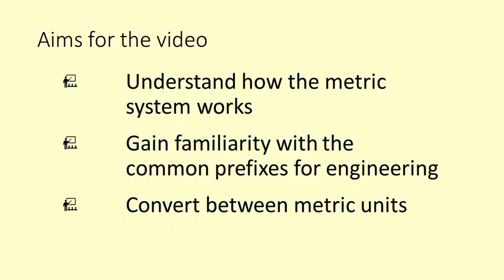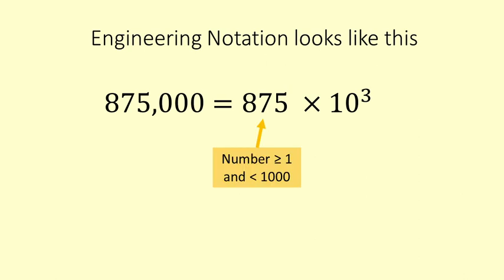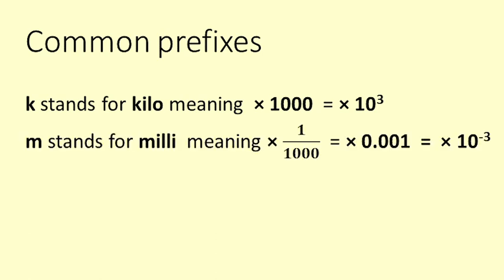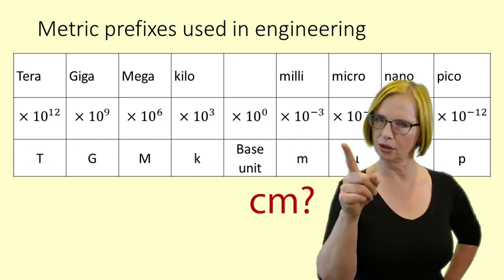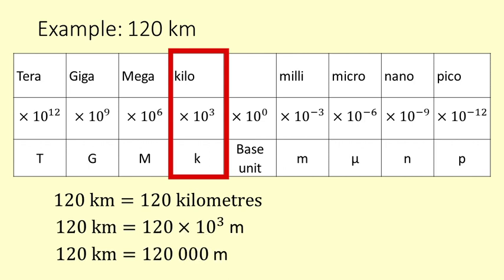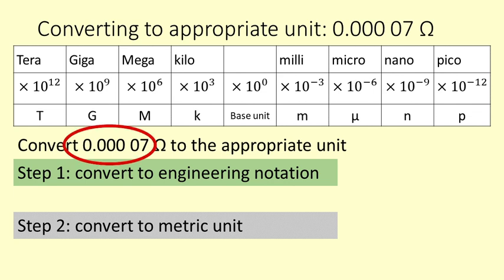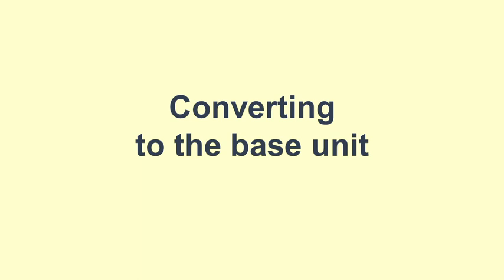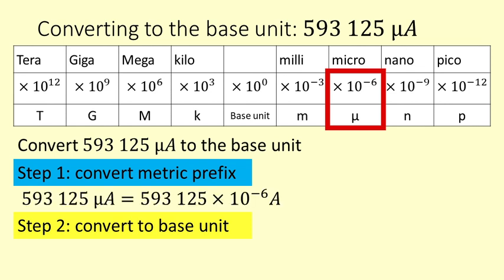Metric Notation for engineering - Maths made really clear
Engineering notation corresponds perfectly with the metric system.
The aims for this video are:
Understand how the metric system works
Gain familiarity with the common prefixes for engineering
Convert between metric units

There are two sets of exercises for viewers to try out for themselves.
For all of Dr Nic's videos organised by topic,